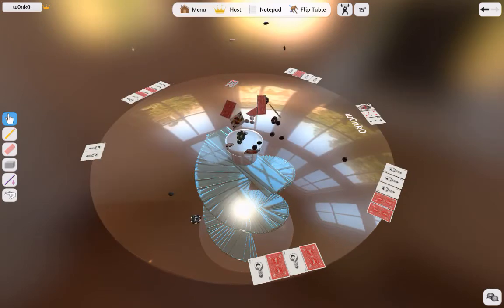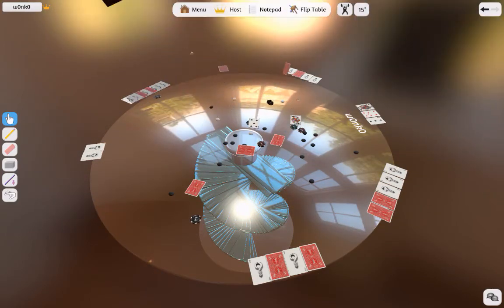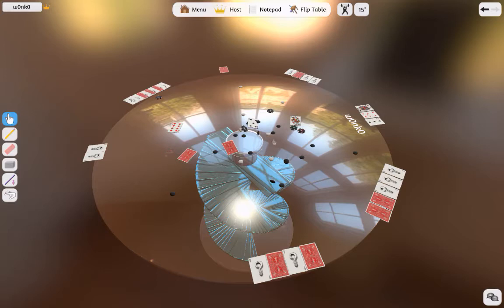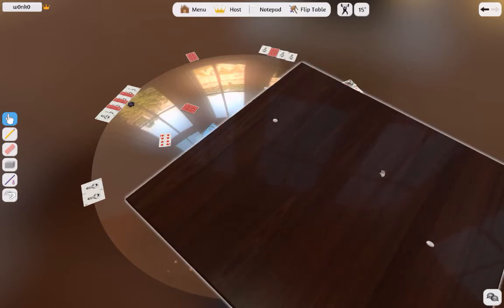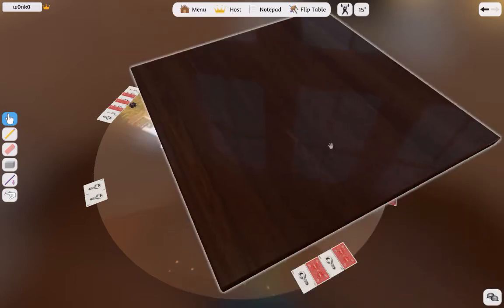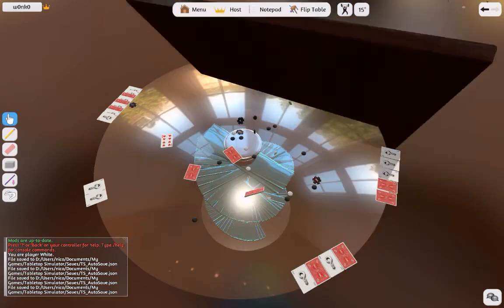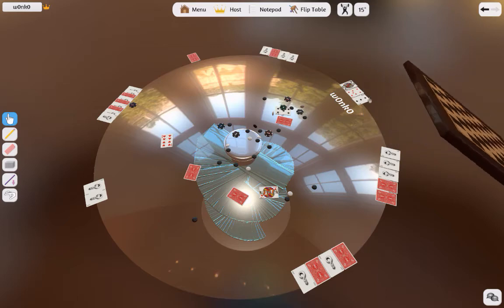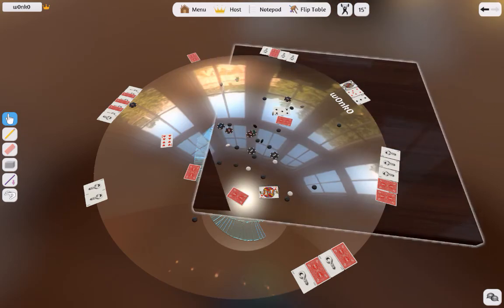Tabletop Simulator v3.8 new semi lock feature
A little test and demo of the new TTS semi-lock.